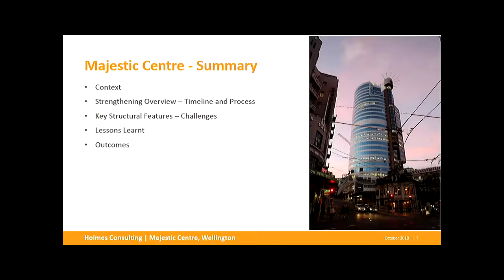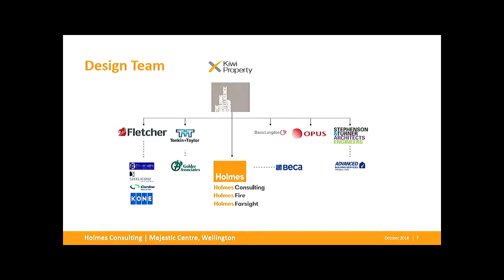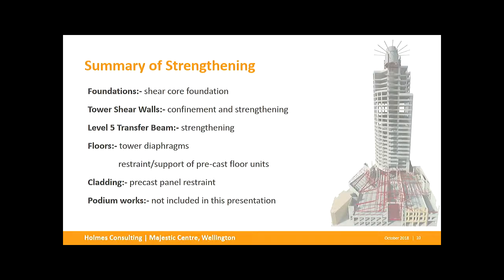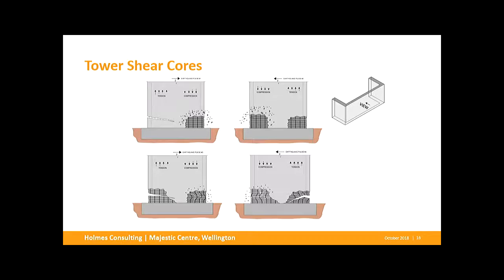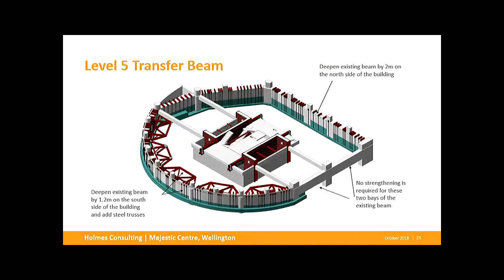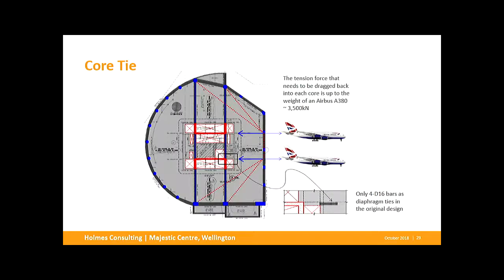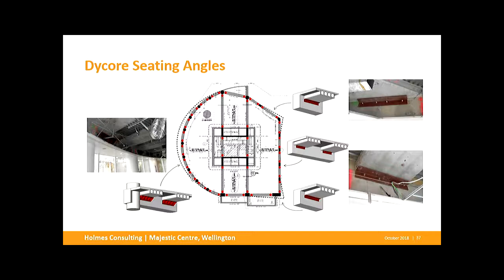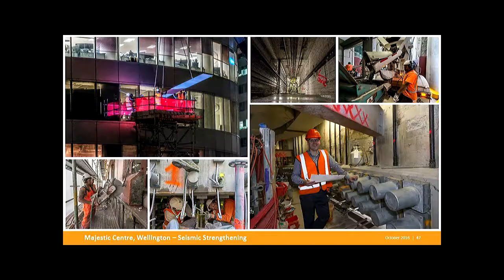Seismic Assessment and Strengthening of the Majestic Centre, Wellington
Presented by SESOC Vice President, Hamish McKenzie, Holmes Consulting
16 October 2018
The University of Auckland